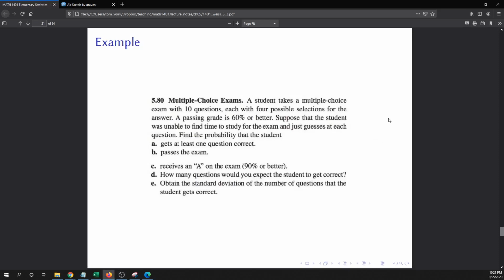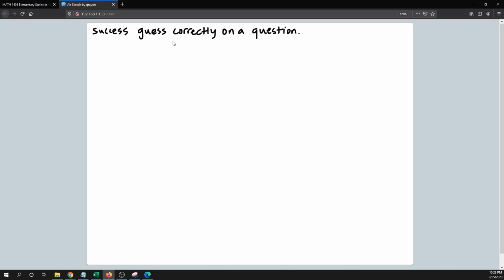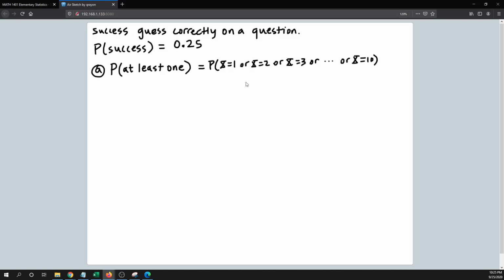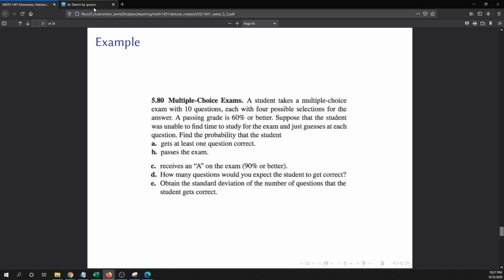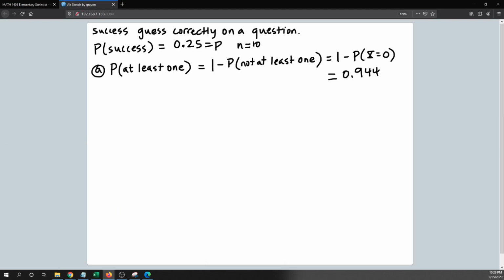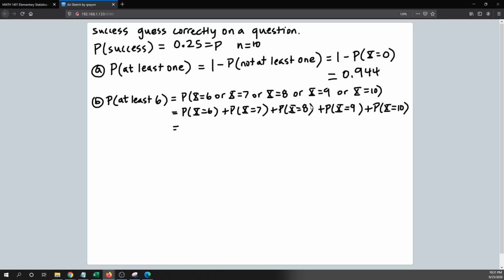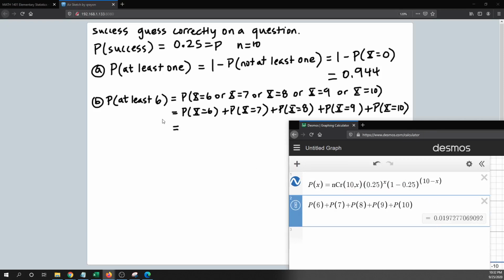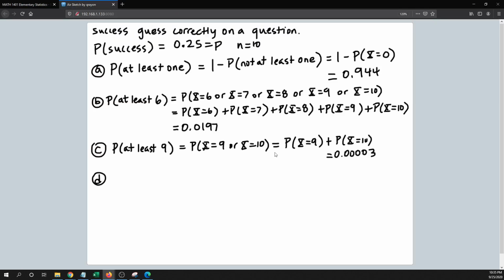Weiss, Problem 5.80 Binomial Probabilities Example